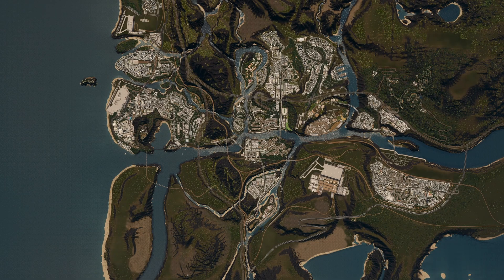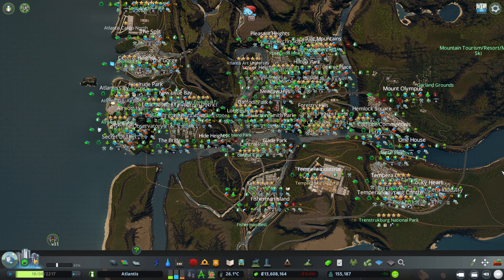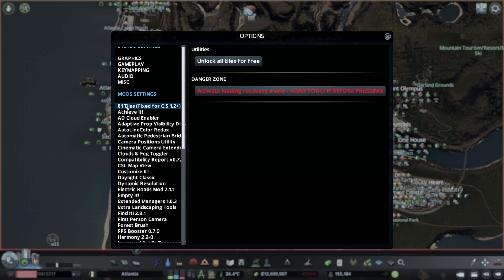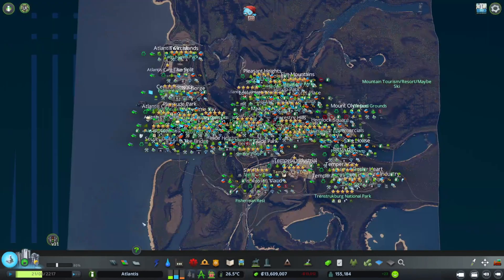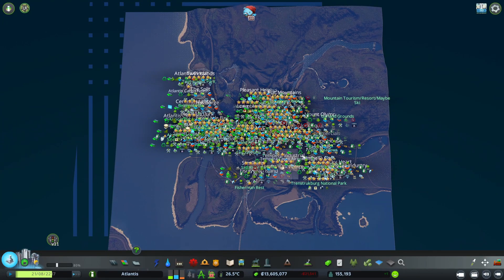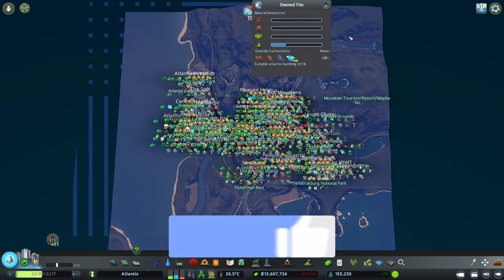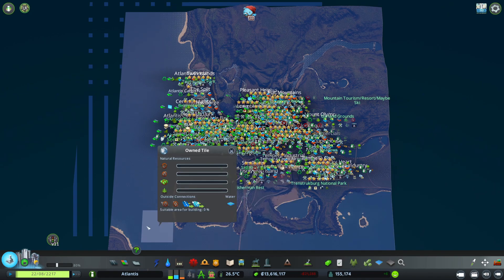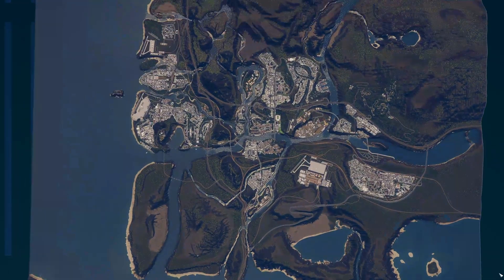How To Unlock All Tiles In Cities Skylines - Quick Tutorial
If you need a quick tutorial on how to unlock all tiles in Cities Skylines, you're in the right place.